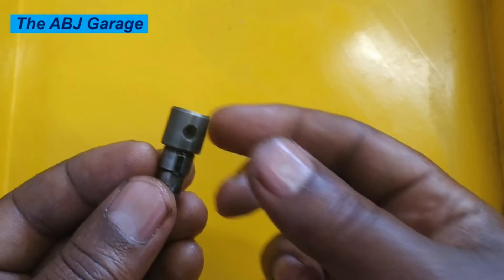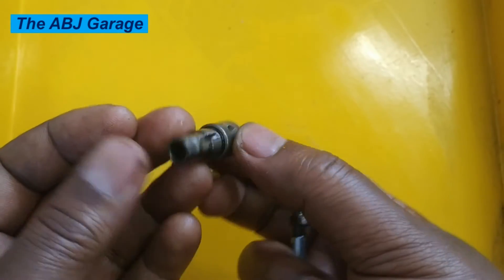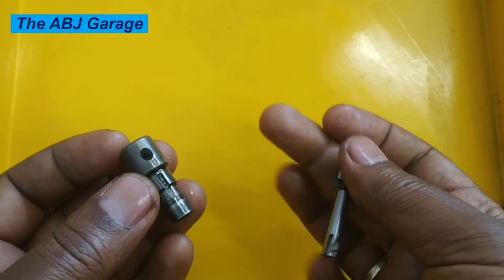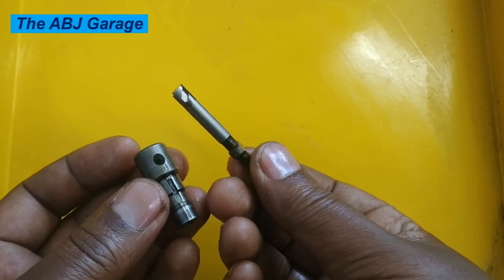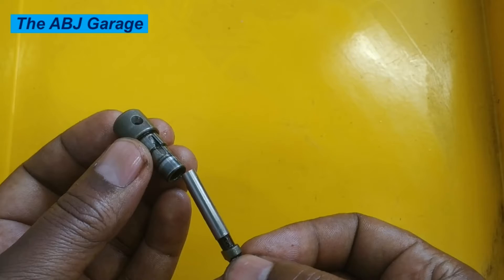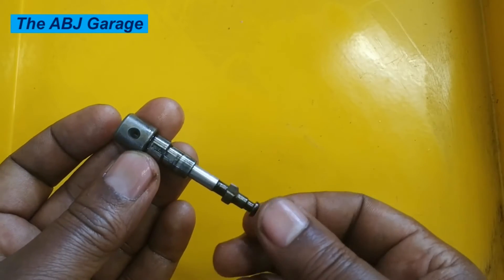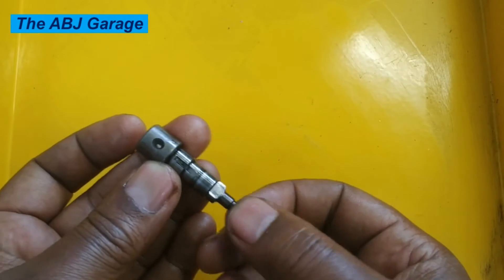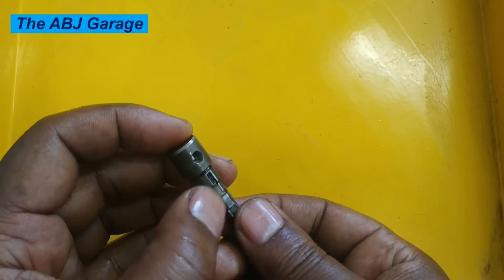How To Check Condition of injection pump Plunger and Barrel assembly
In this video, we will look at a simple method of inspecting the plunger and barrel assembly of a diesel injection pump.